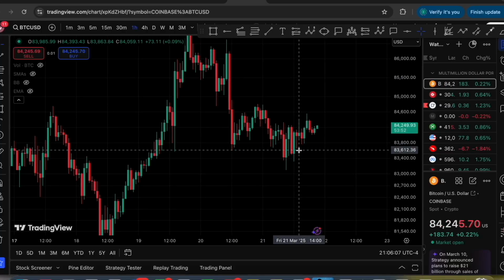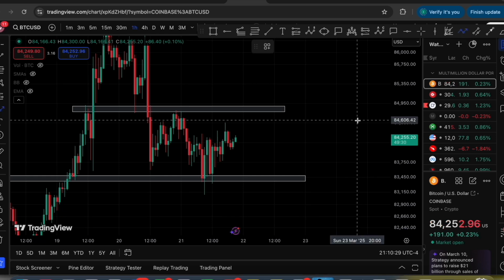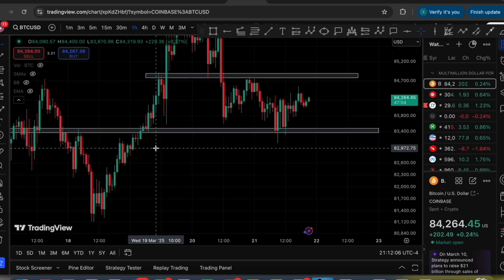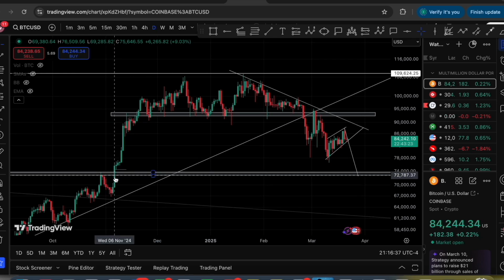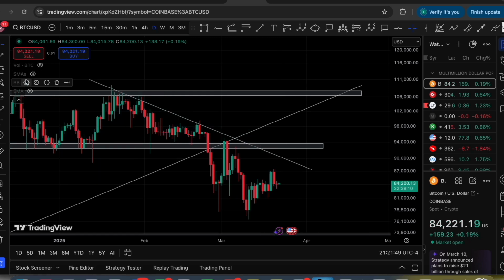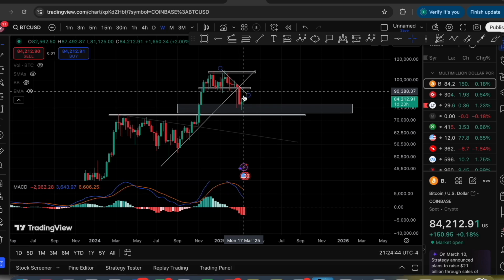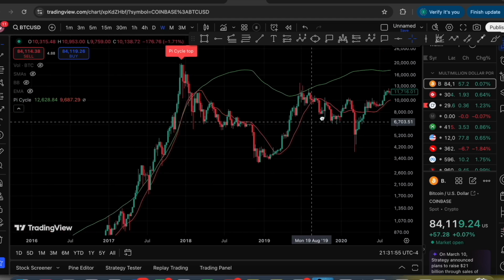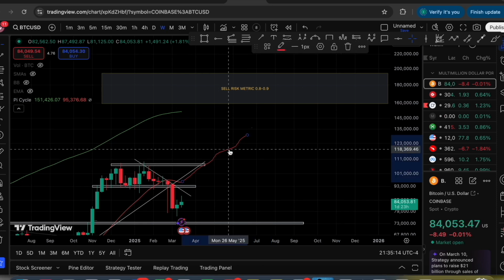Predicting Bitcoin BTCUSD: The Next Cycle Peaks Revealed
Typically, we examine long-term trends, but short-term analysis on BTC is just as crucial for making quick decisions. This will drive the entire crypto market as a whole. By identifying where multiple BTCUSD candle wicks meet, we can establish key price zones and determine potential breakouts or resistance for bitcoin. On shorter timeframes like the 1-hour or 4-hour charts, we refine these zones for better accuracy, helping us predict Bitcoin's next moves. We also consider volume trends, moving averages, and Bollinger Bands to gauge support levels and forecast potential pullbacks or rallies. Currently, Bitcoin's price seems to be testing important levels, such as $85k, with the possibility of a bounce or breakout to higher targets. If we break through key trend lines, we could see Bitcoin climb to $86k or more, depending on volume and market momentum. On the other hand, a dip below $82k could signal further downside, potentially reaching as low as $72k. Additionally, the PI Cycle Top Indicator suggests we’re not yet at the market cycle peak, offering insight into future tops. The market’s relationship with global liquidity also plays a role, with Bitcoin typically following liquidity trends after a lag. Overall, we're watching for major breakouts as Bitcoin continues to consolidate within its current range, keeping an eye on long-term trend lines and short-term support/resistance.

0:00 How to draw support and resistance w price action & short term predictions
4:54 Large Time Frame Price Action
7:20 Bolling Bands
7:42 SMAs
8:28 Volume
8:44 MACD
9:04 Fibonacci Retracement
9:28 Global Liquidity
10:49 Pi Cycle Indicator
12:10 Pi Cycle Prediction for Top